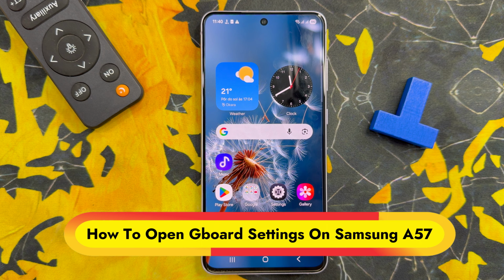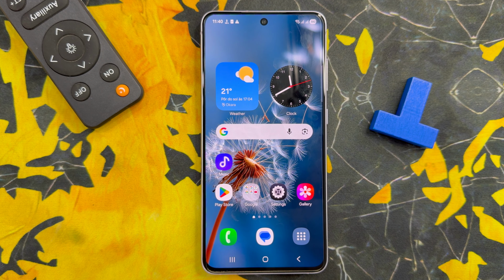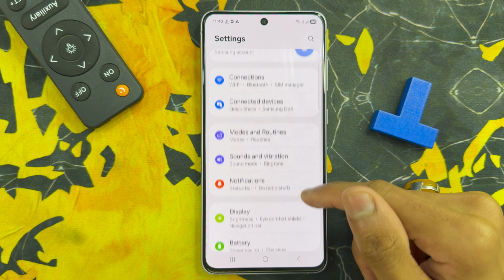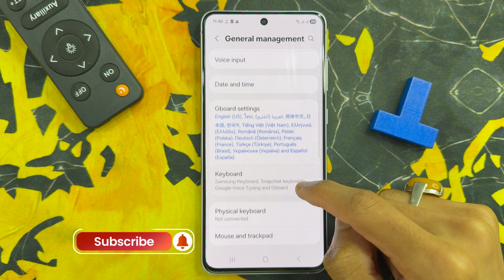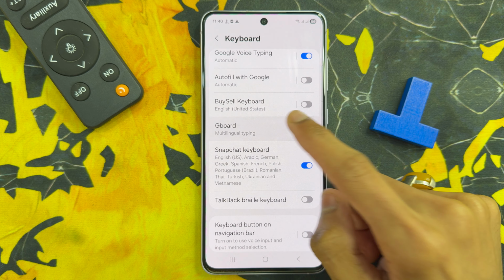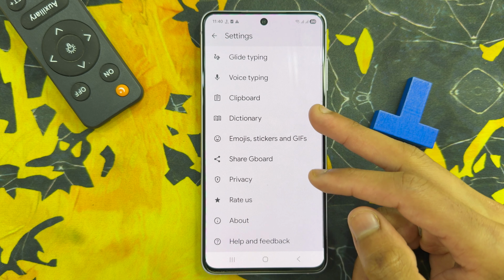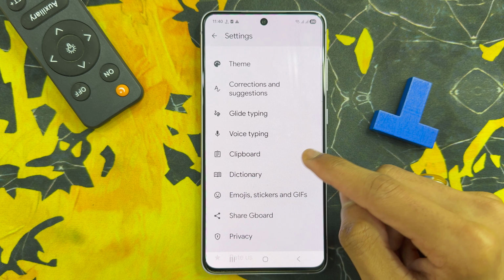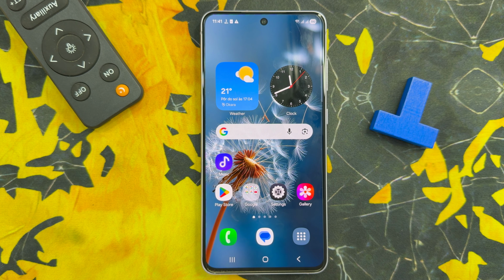How To Open Gboard Settings On Samsung Galaxy A57 Easy Tutorial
How To Open Gboard Settings On Samsung Galaxy A57